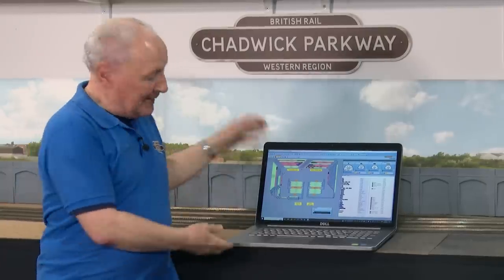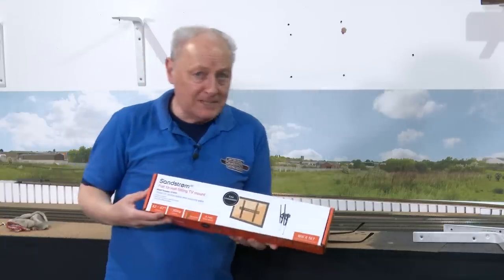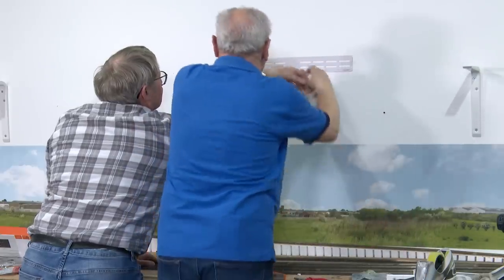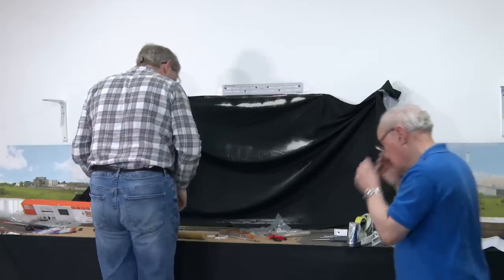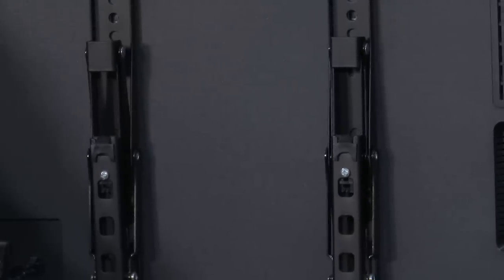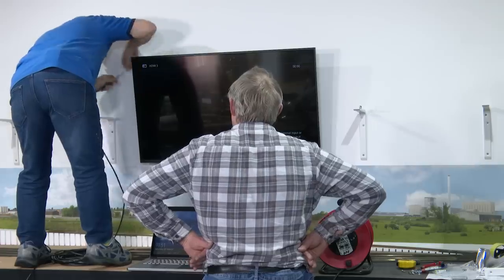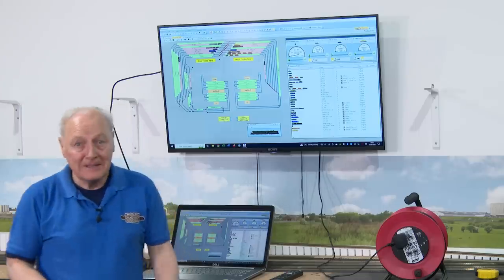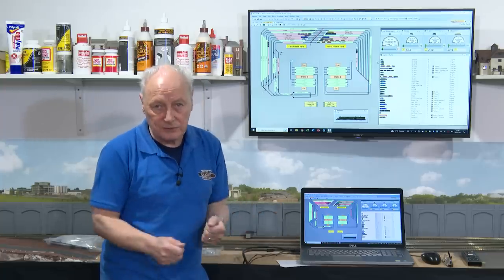LAYOUT MONITOR INSTALLATION at Chadwick Model Railway | 186.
Installing a layout computer monitor might be a easier than you think.  It's ideal for Train Controller, iTrain and JMRI.  Check out how I did it at Chadwick Model Railway 186.

Wall mounted TV Bracket
16 Volt 2.5 amp transformer